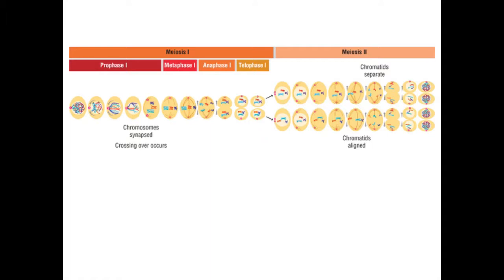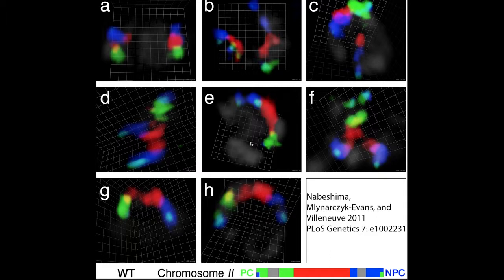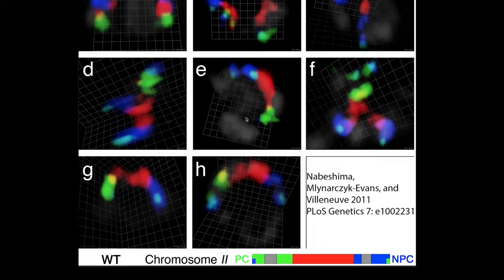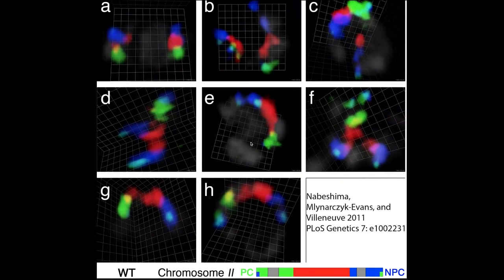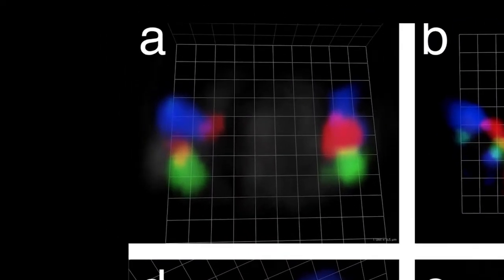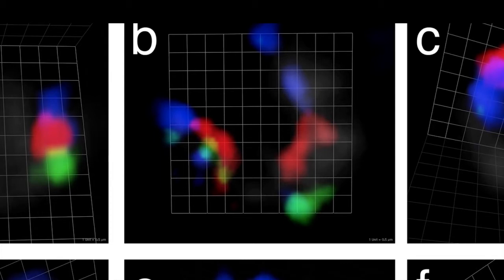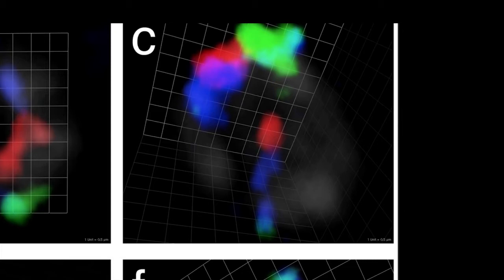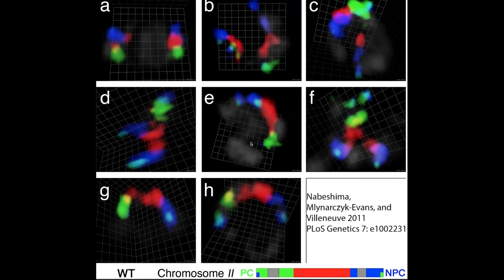Pairing and Synapsis During Prophase